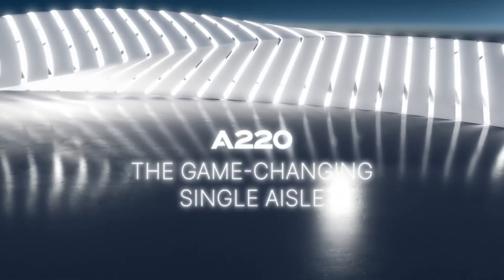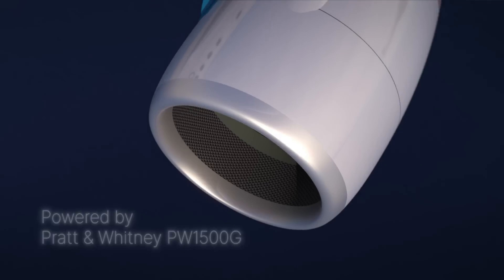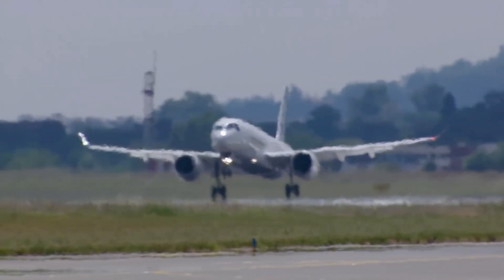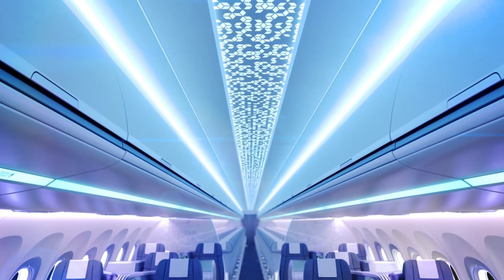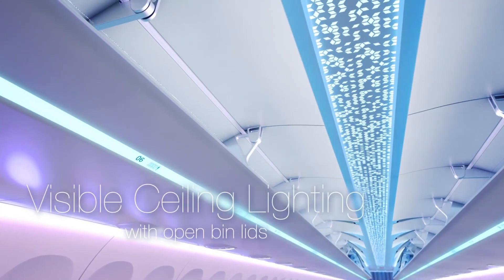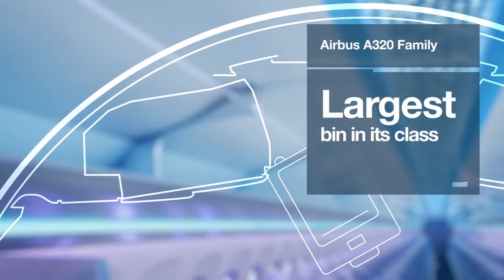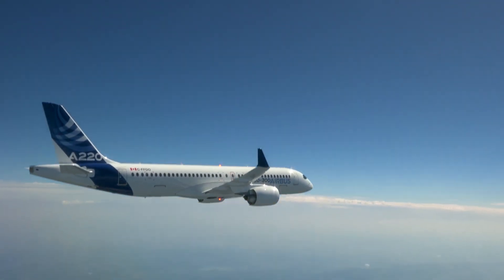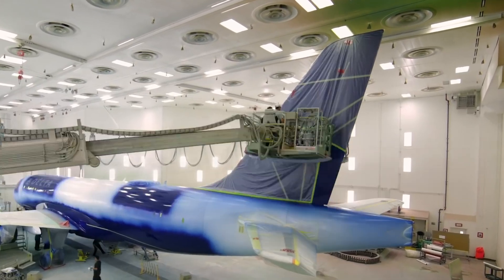Is Airbus Launching an Airbus A220neo?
Airbus recently announced NEW updates coming to the Airbus A220 in 2026, including the addition of Airbus Airspace interior. In this video, we'll explore whether these upgrades are deserving of the Airbus "NEO" moniker, or if the upgrades prove to be just a mid-cycle refresh.

(Please read the server rules)

Want to earn more Delta SkyMiles for free? Earning extra SkyMiles with their co-branded American Express cards is incredible, and I actually just booked a flight for free to NZ, plus taxes and fees, from points earned with their card.

*I may receive commission for eligible purchases*

NOTE: Thank you so much for the tremendous support recently. Let's see if we're able to reach the milestone of 6,600 by the end of next week!

Thank you to my current member(s) for supporting my channel:
Howard Lutz

Extra tags/hashtags: a220 airbusa220 a220neo, a220, airbus a220, airbus a220-300 inside, airbus a220-300 review, airbus a220-300 interior, a220 cabin tour, airbus a220-300 overview, a220-100, a220 stretch, leap 1b, airbus a220-500 specs, cseries history, Cs-100